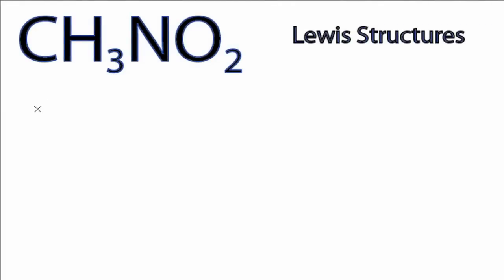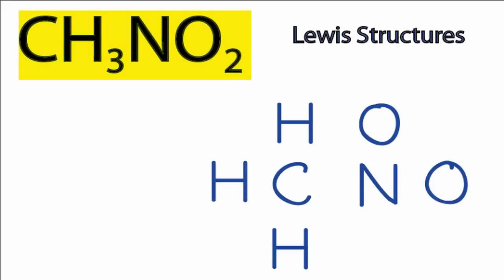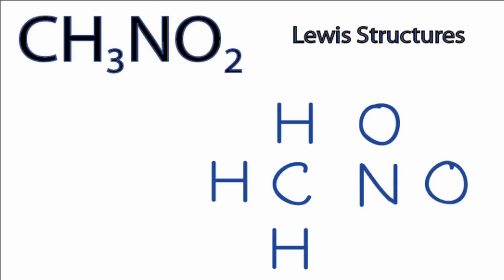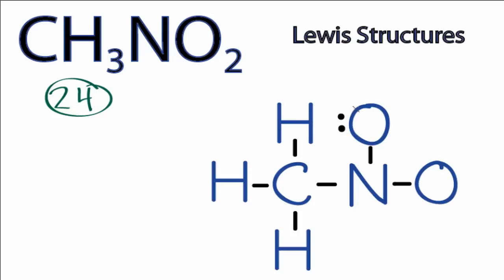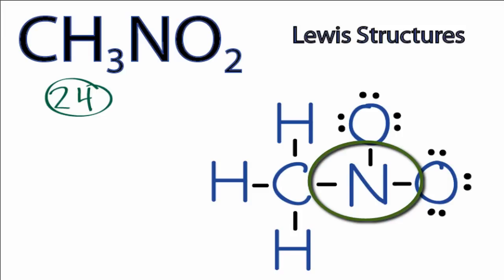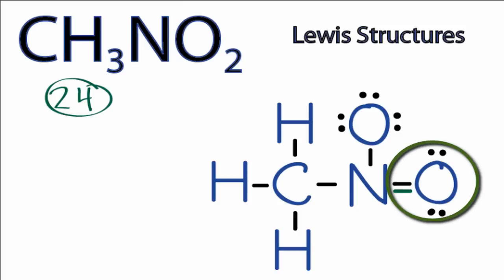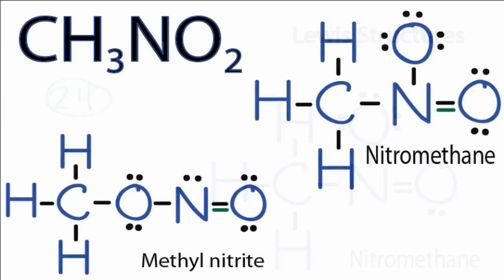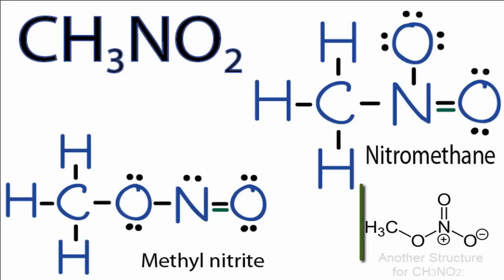CH3NO2 Lewis Structure: How to Draw the Lewis Structure for CH3NO2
A step-by-step explanation of how to draw the CH3NO2 Lewis Dot Structure.

There are several ways to draw the CH3NO2 Lewis structure.  Each of these "isomers" is correct (it uses all 24 valence electrons and each atom has a full outer shell).  In this video three possible Lewis structures for CH3NO2 are presented.

For the CH3NO2 Lewis structure, calculate the total number of valence electrons for the CH3NO2 molecule (CH3NO2 has 24 valence electrons).    After determining how many valence electrons there are in CH3NO2, place them around the central atom to complete the octets. Be sure to use the number of available valence electrons you found earlier.

Steps to Write Lewis Structure for compounds like CH3NO2
1. Find the total valence electrons for the CH3NO2 molecule.
2. Put the least electronegative atom in the center. Note: Hydrogen (H) always goes outside.
3. Put two electrons between atoms to form a chemical bond.
4. Complete octets on outside atoms.
5. If central atom does not have an octet, move electrons from outer atoms to form double or triple bonds.